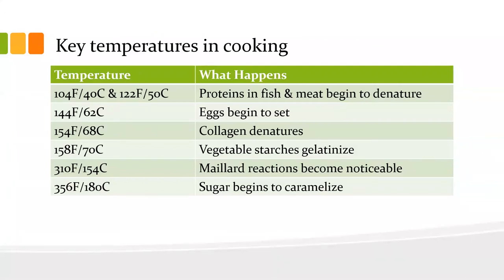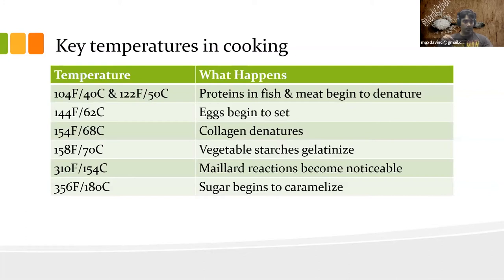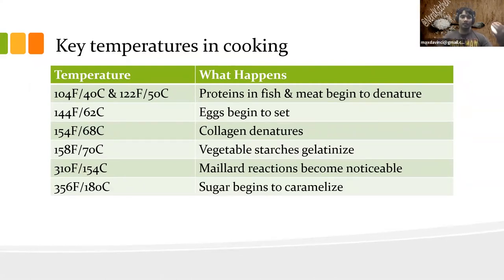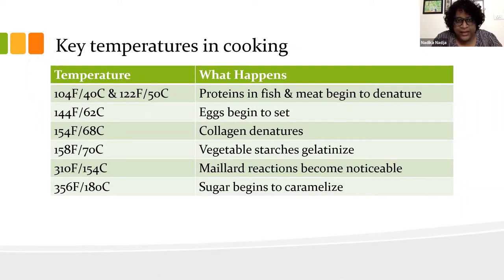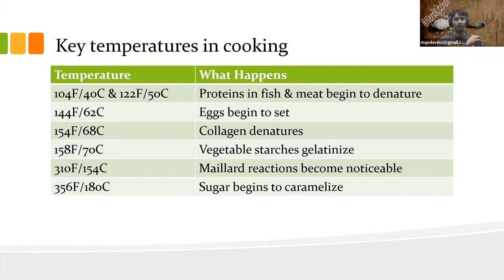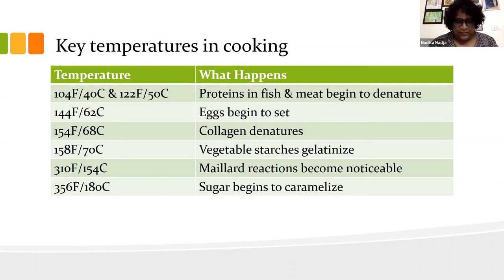How to pick the right kitchen tools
In this session, Max Da Vinci explains how to pick the right tools for the kitchen, and to geek out with cooking.